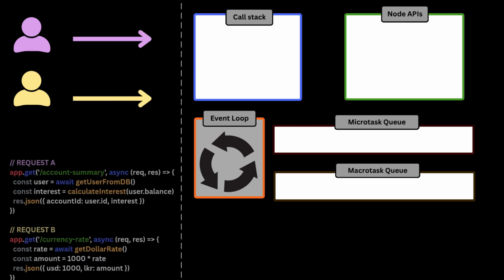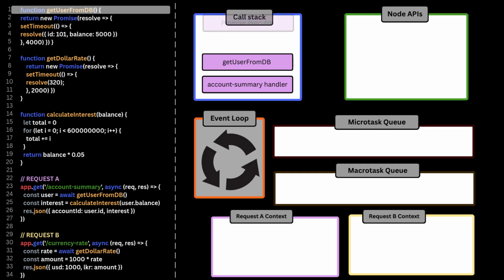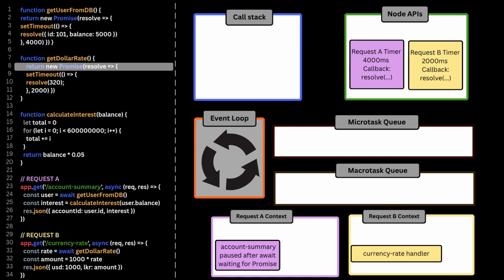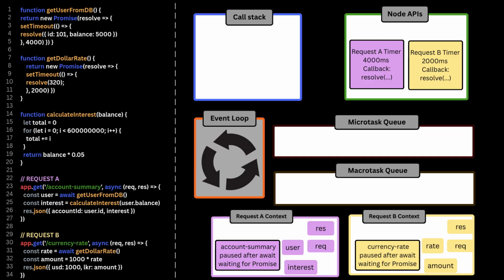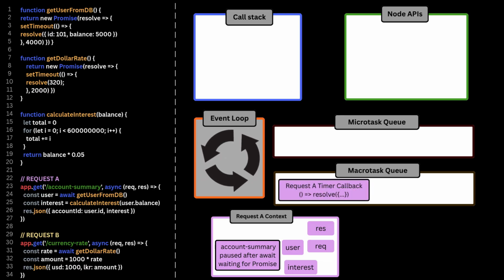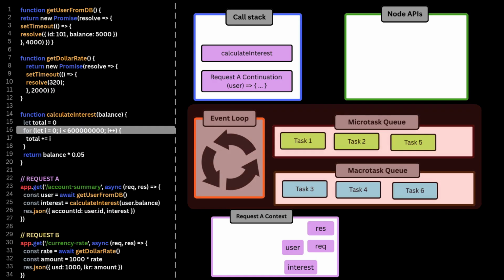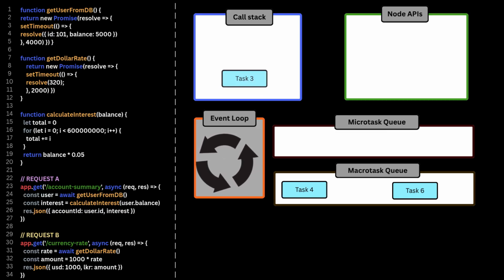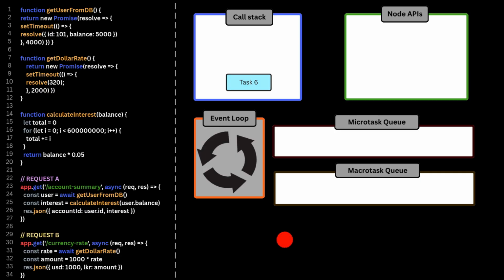How Node.js Handles Multiple Requests (Visualized)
How does Node.js handle thousands of users with a single JavaScript thread?

In this video, we visually break down how Node.js processes multiple requests using the Call Stack, Event Loop, Node APIs, Callback Queue, and asynchronous operations.

You’ll see exactly how two users interact with the same Node.js server simultaneously — and why async operations don’t block the main thread.

This video covers:

Node.js Event Loop
Call Stack
Callback Queue
Async vs Blocking Code
Non-Blocking I/O
CPU Blocking
Request Separation
How async/await works internally
How Node.js handles concurrent requests
Why Node.js is fast

Perfect for:

JavaScript developers
Backend engineers
Node.js beginners

What backend or browser topic should be visualized next?